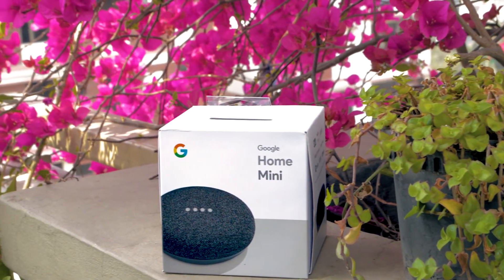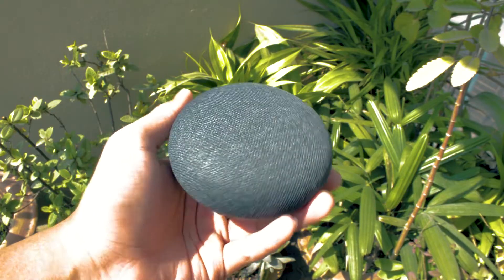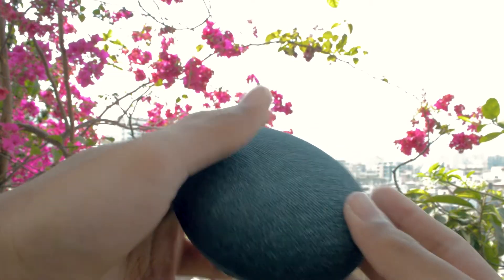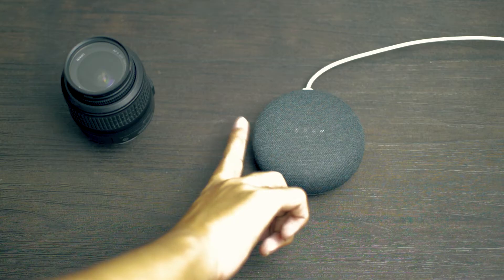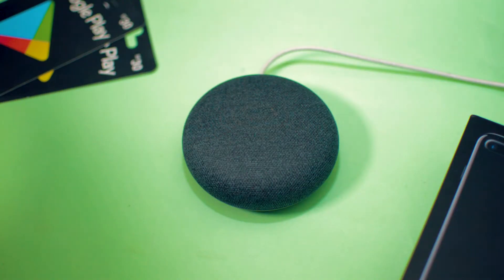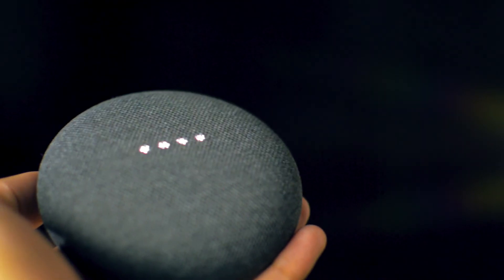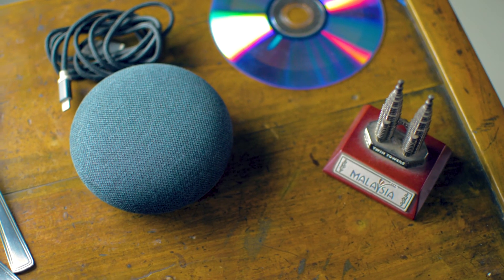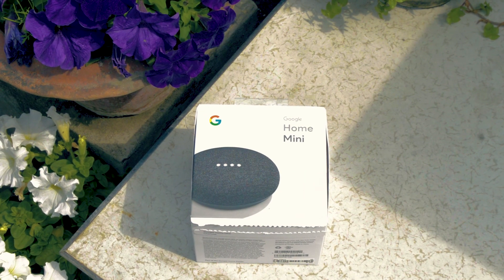Google Home Mini Review: Donut Shaped Smart Speaker! (2018)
Should you get the Google Home Mini? What are some of it's features?

In this video I unbox and review the Google Home Mini and show it's features.

So check out the video to learn more about Google Home Mini, Google's donut sized smart speaker!
 Here are the links to buy it:
Google Store: